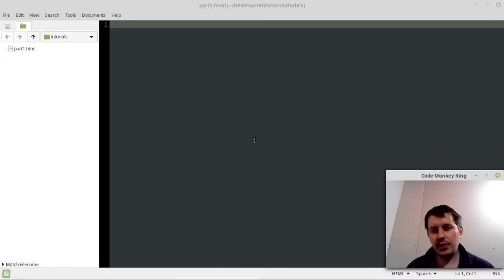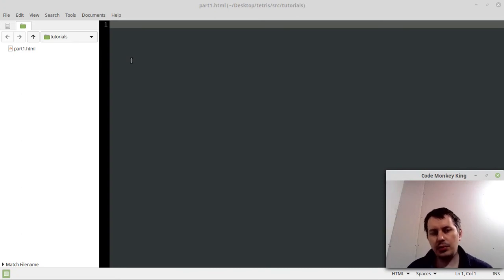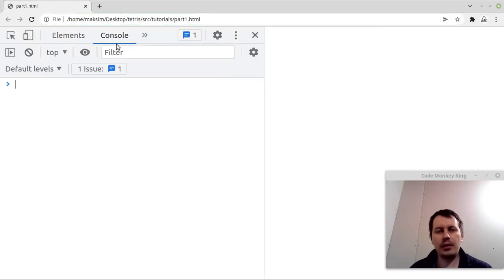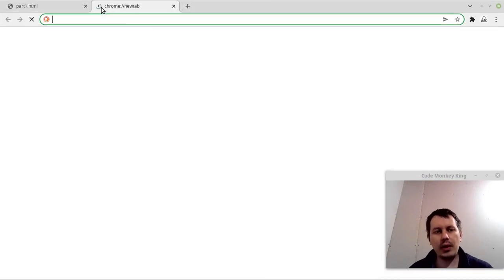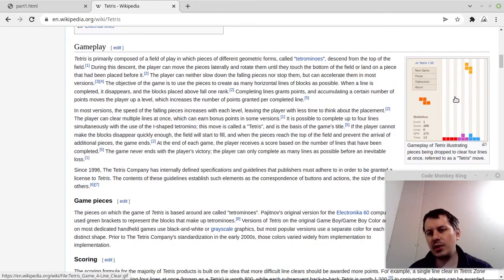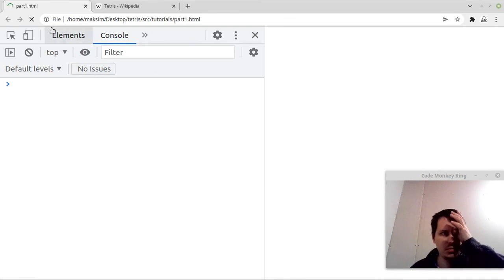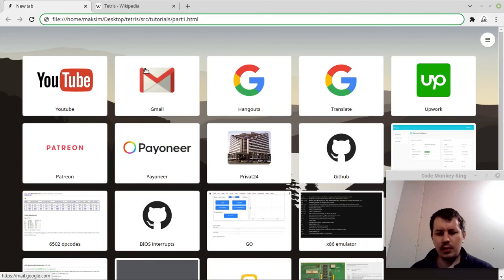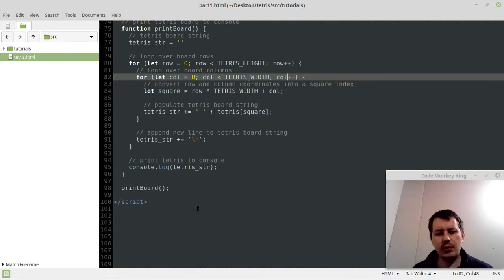Programming TETRIS in vanilla JavaScript: core data structures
Defining data structures essential for game logic